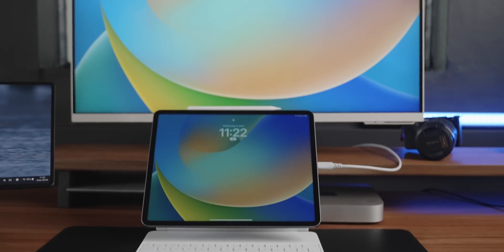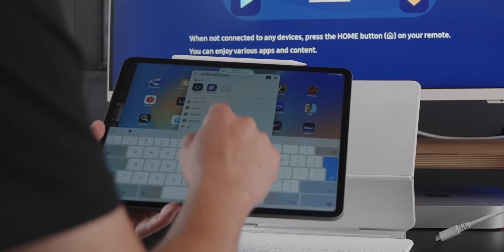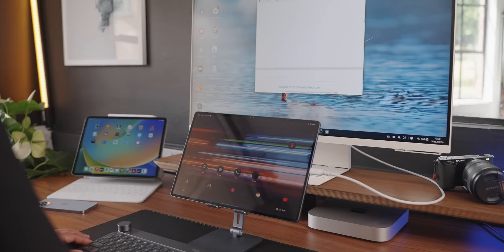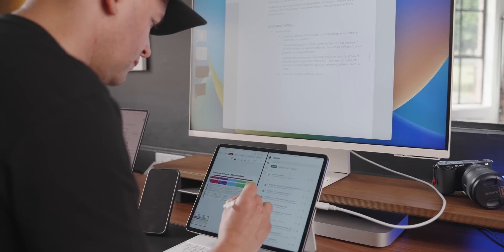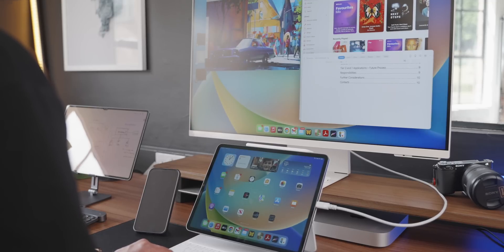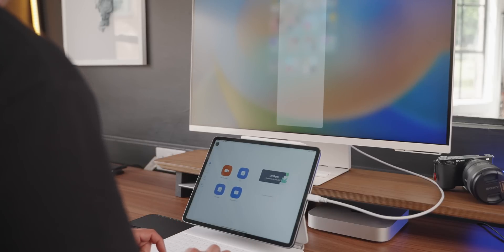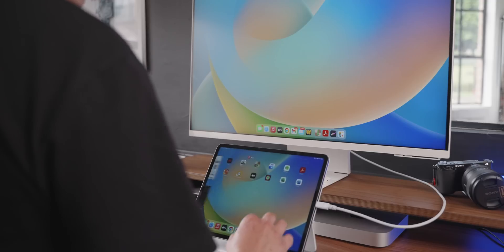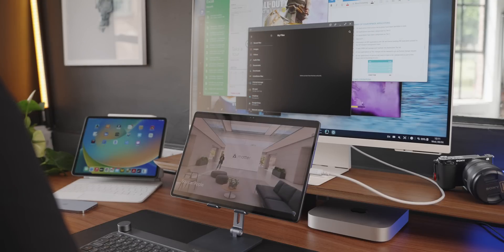Samsung Dex vs Stage Manager (iPadOS16) - M1 iPad Pro vs Tab S8 Ultra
With the introduction of iPadOS 16 at the WWDC 2022, Apple aim to give consumers some of the multitasking features that people already enjoy on Android devices such as Samsung Galaxy Tab S8 Ultra. Stage Manager in iPadOS seems to try to replicate that and allow us to use the iPad in a more productive way, with proper multitasking features.

But have they pushed the boundaries with iPadOS 16? Does that make the M1 iPads better than the Samsung Galaxy Tab S8 Ultra? Join me to find out what I’ve discovered so far.

🛒 Satechi Aluminium stand
🛒 UGreen Aluminium stand shown in this video
🛒 To buy the Tab S8 Ultra
🛒 To buy the M1 iPad Pro

The amazon links are from the affiliate programme so if you purchase an item I get a tiny percentage which goes into funding more videos for you, so a win win :-) e haound